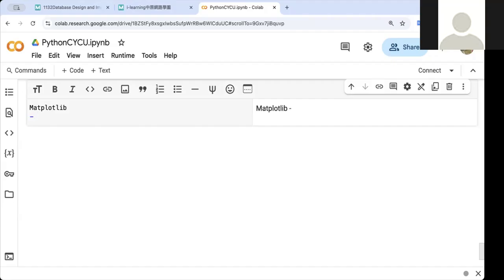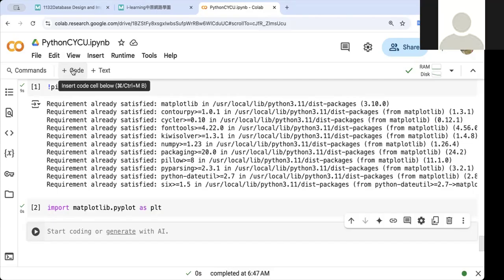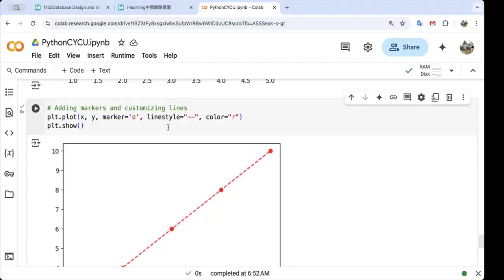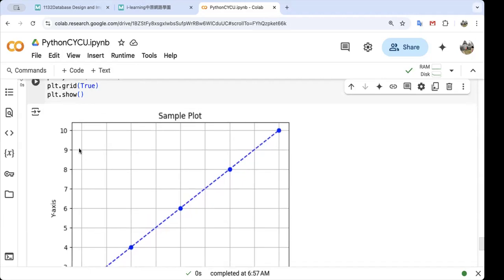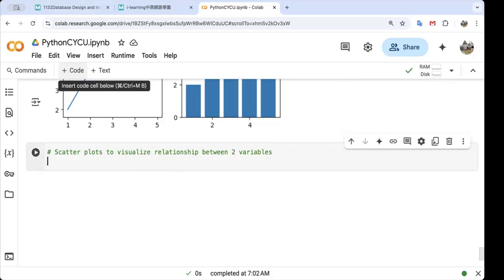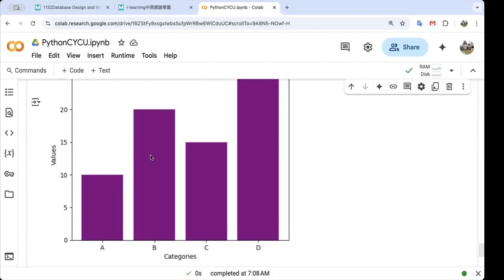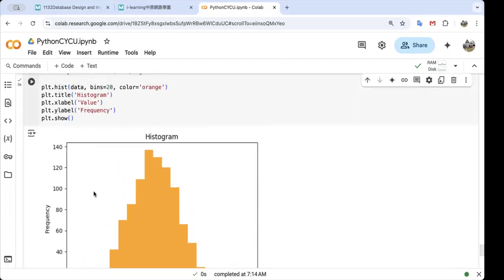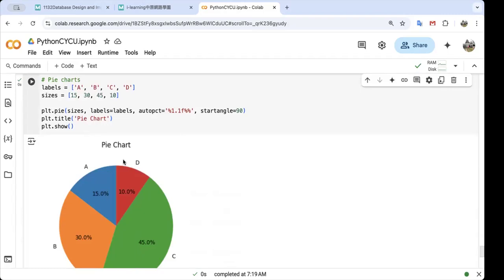AI and Basic Python - python programming 4 (Matplotlib)